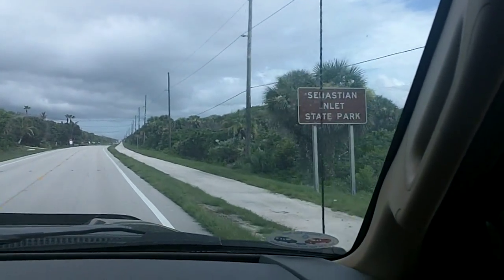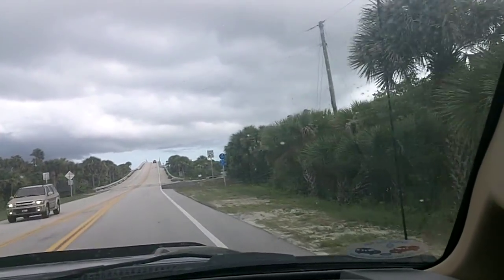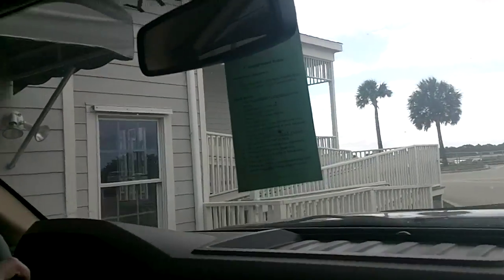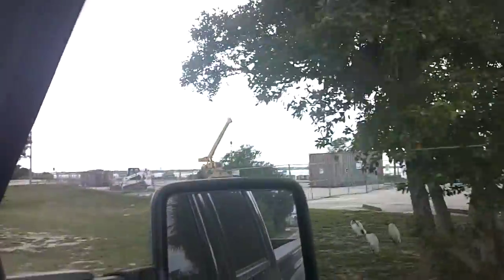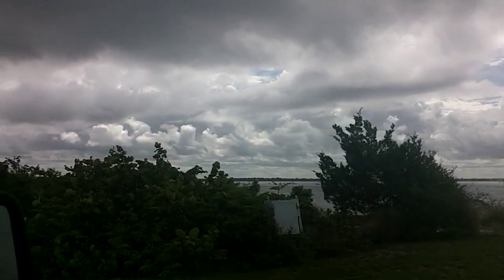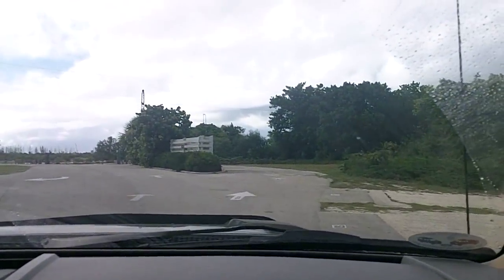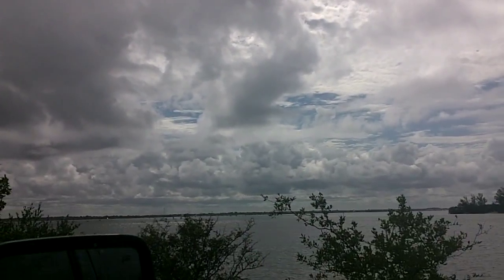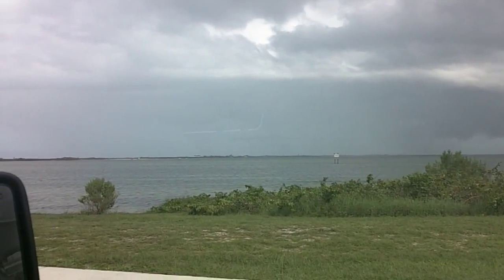Sebastian Inlet State Park Tour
Take a tour of Sebastian Inlet State Park.